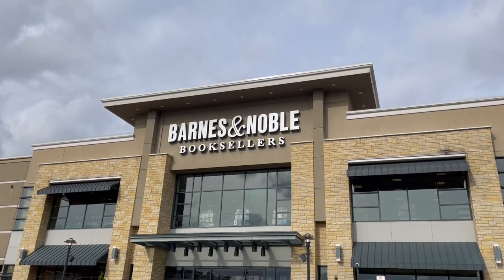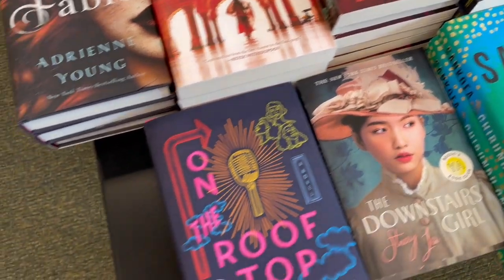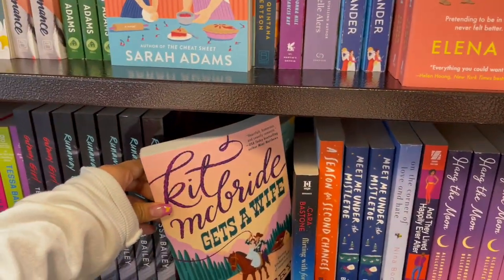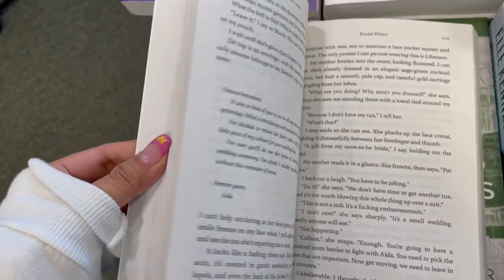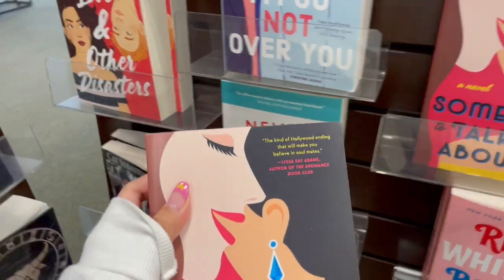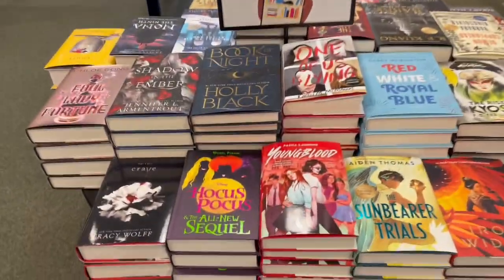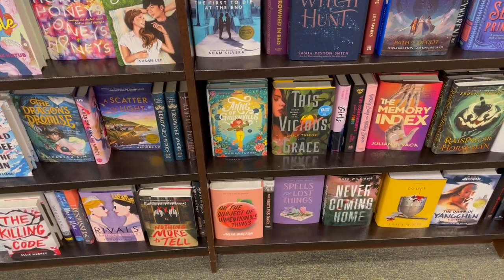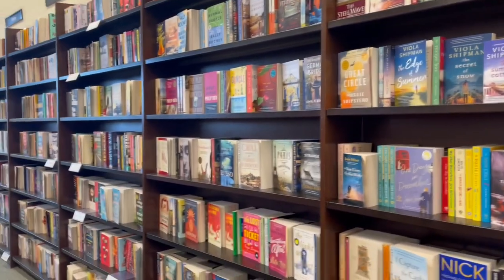barnes and noble vlog (new releases, coho, etc!) | reading reputation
I was feeling a bit bored, so I took a trip to Barnes & Noble! There were a lot of cool books, and I'm so excited to get reading!